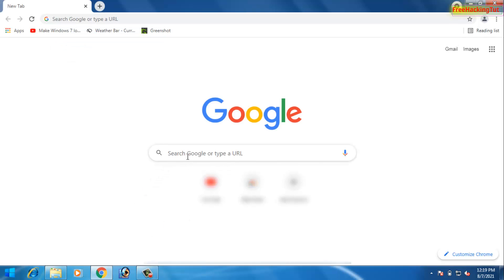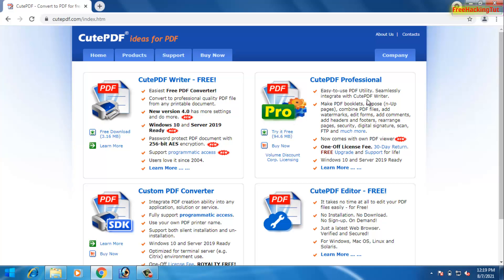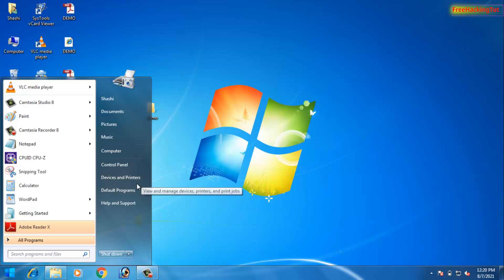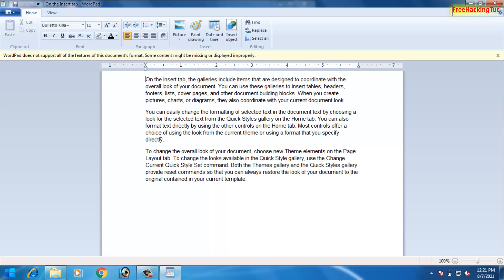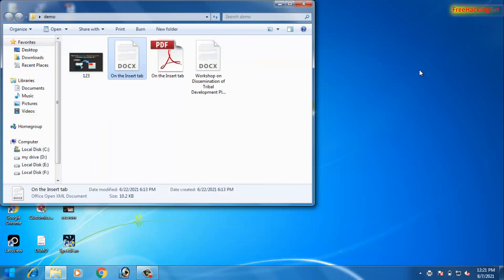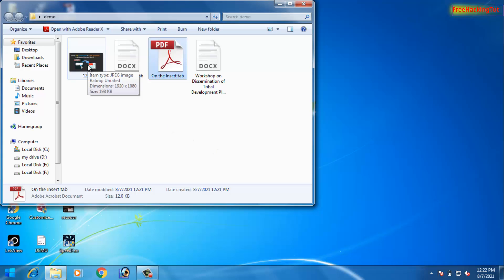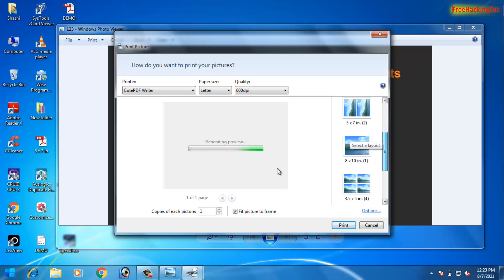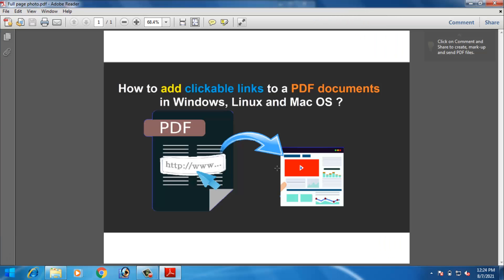How to print any document as a PDF in Windows 7 ?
This video is all about how to print any document as a PDF in Windows 7 .